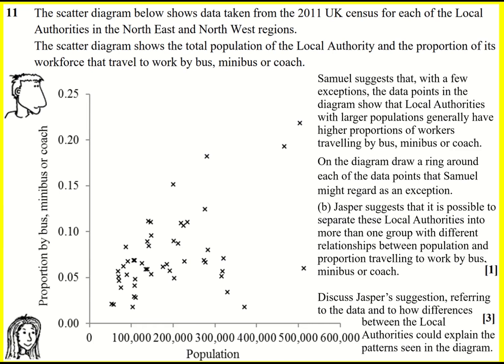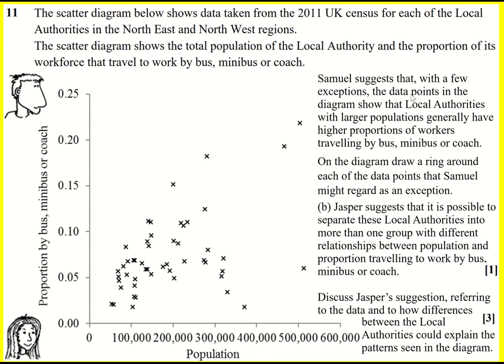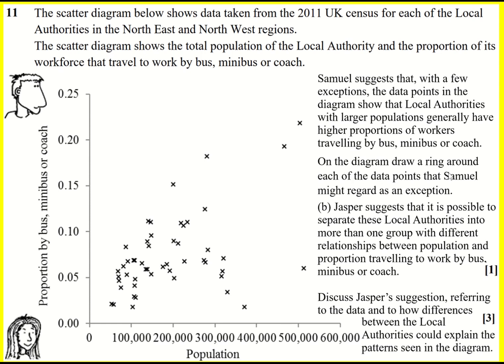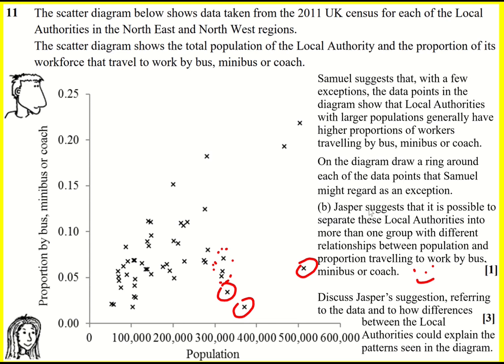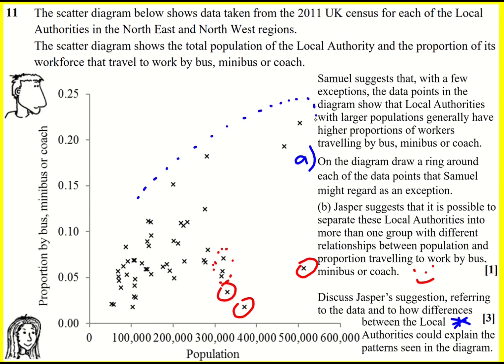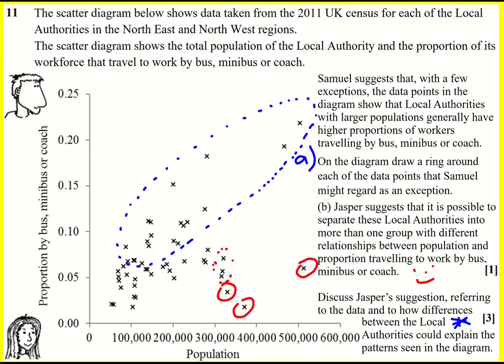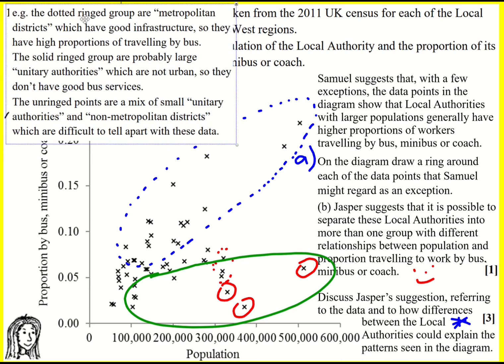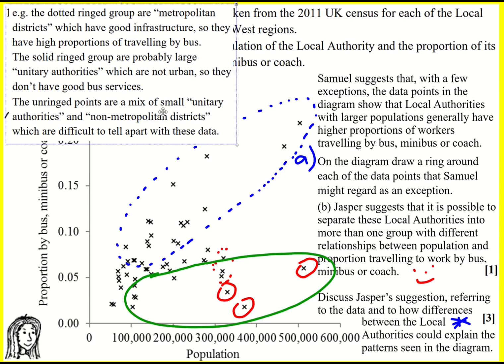AS OCR Sample paper 1 pure/stats q11 (Maths AS Level)